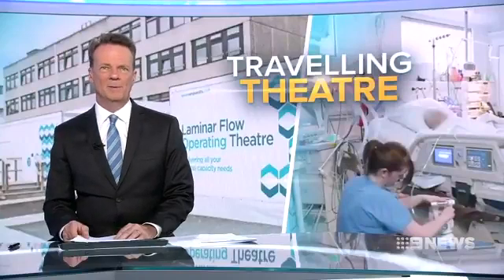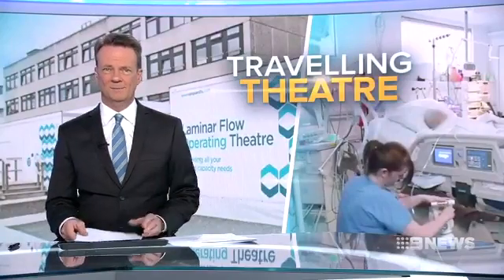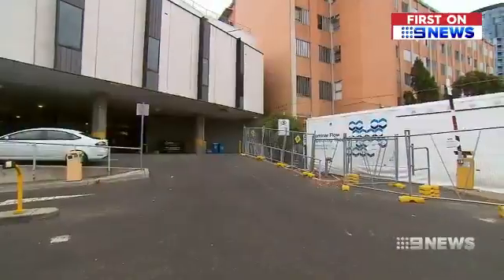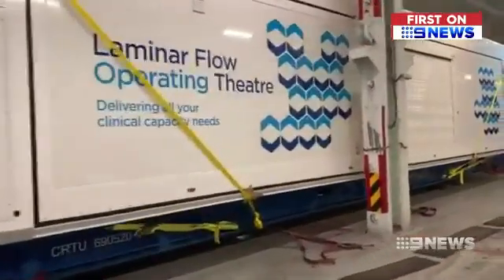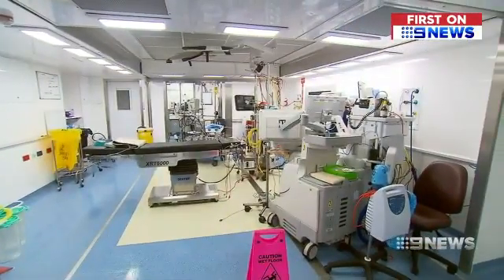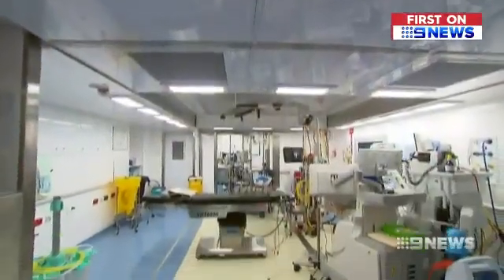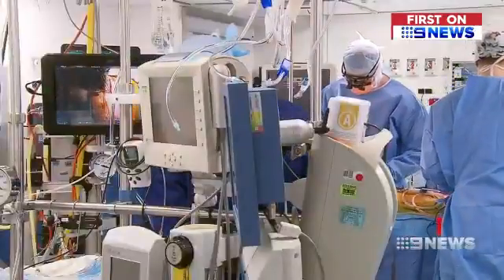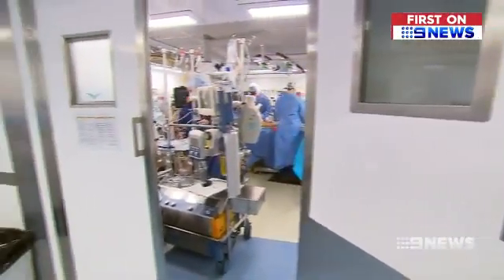Mobile operating room performing cardiac surgery - Australia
A news article explaining the use of a mobile operating room performing cardiac surgery at the Alfred Hospital in Melbourne, Australia.